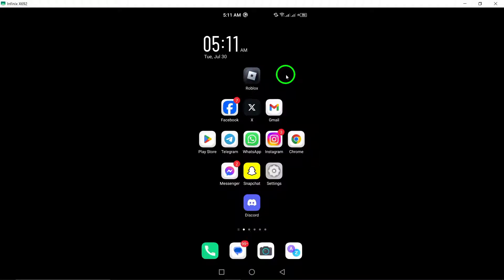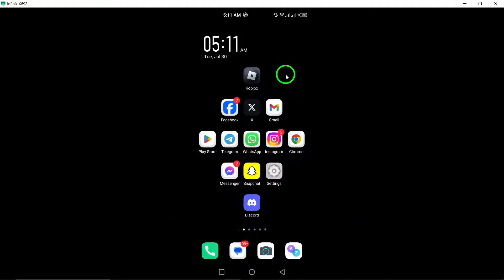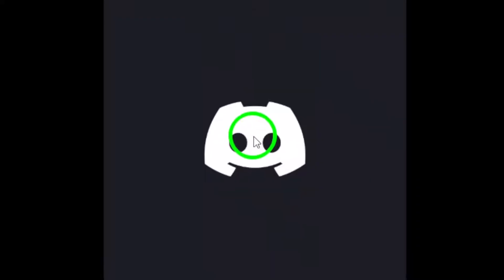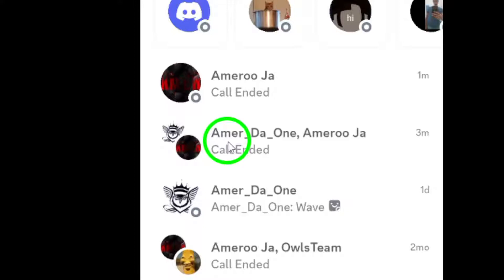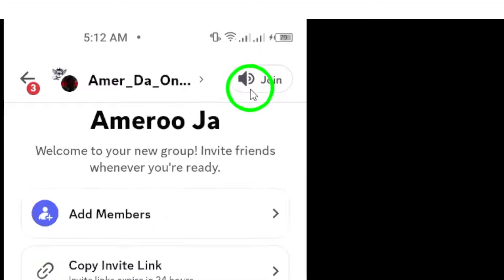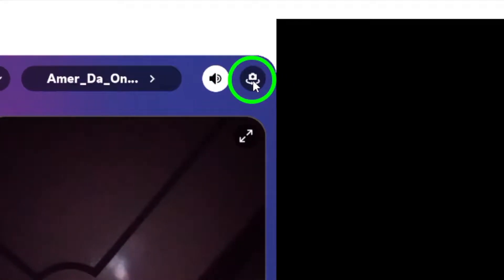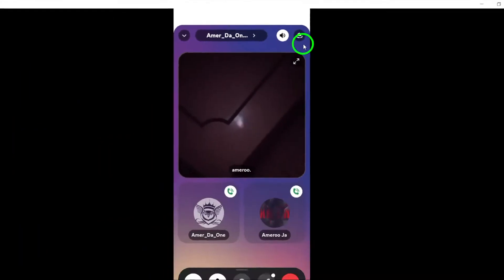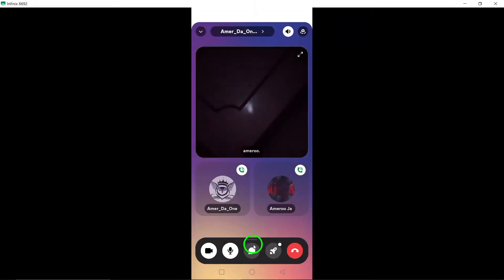How To Switch Cameras In A Video Call on Discord (Updated)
Learn how to easily switch cameras during a video call on Discord with our updated guide. Whether you're using your front or rear camera, this step-by-step tutorial will help you make the switch seamlessly while staying connected with your friends or colleagues.
Steps:

1. Open the Discord app on your Android device.
2. Open the group you want to start the phone call with.
3. Tap the video icon at the top right.
4. Tap the camera icon during the call. This icon is usually located at the top right of the screen.

Now you’re ready to enhance your video call experience on Discord.